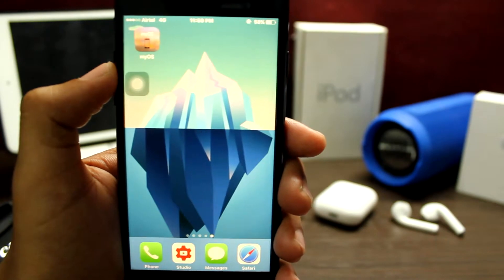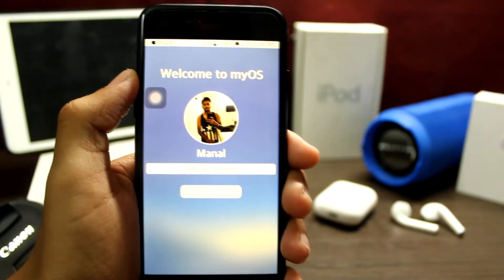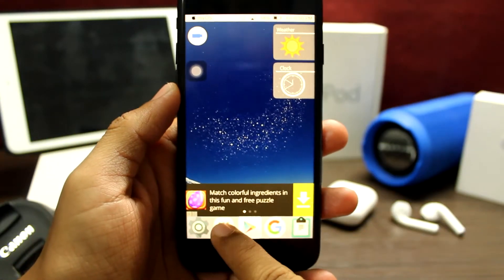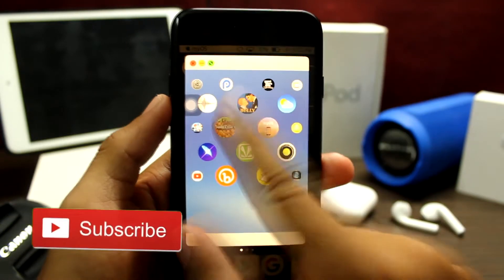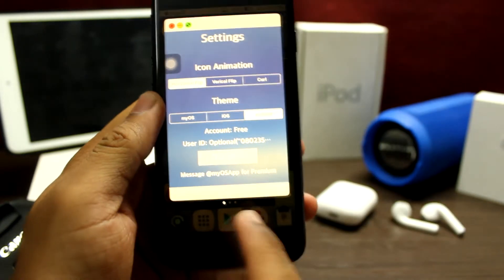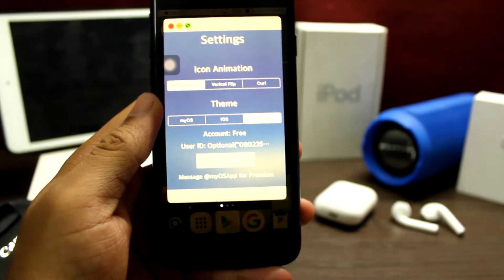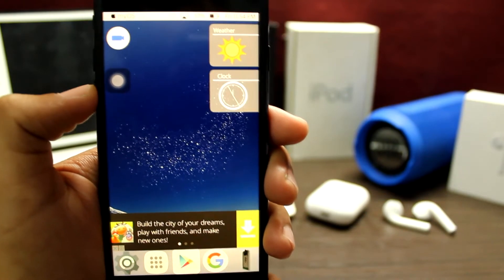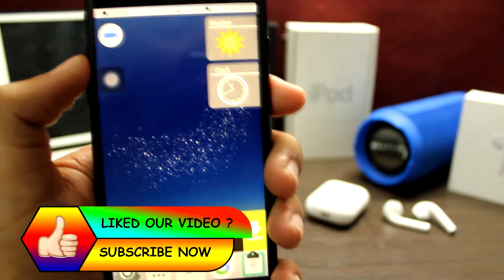Convert Your IOS Device Into Android,Mac OS X And Apple Watch..(NEW METHOD)(2017)!!! MYOS APP!!